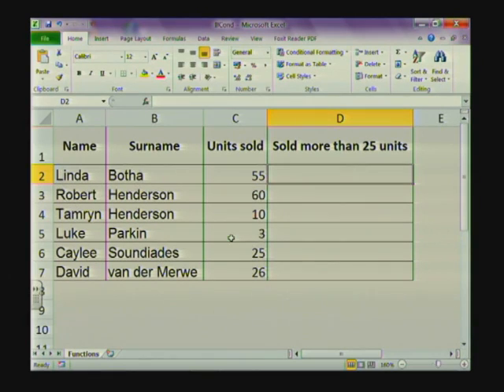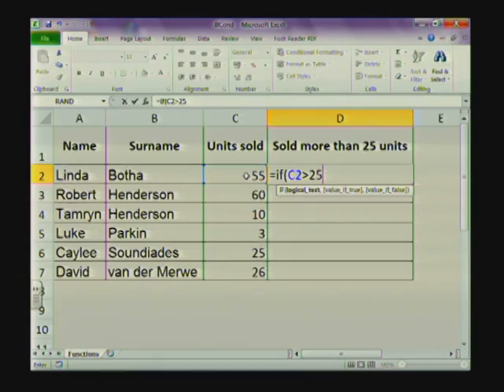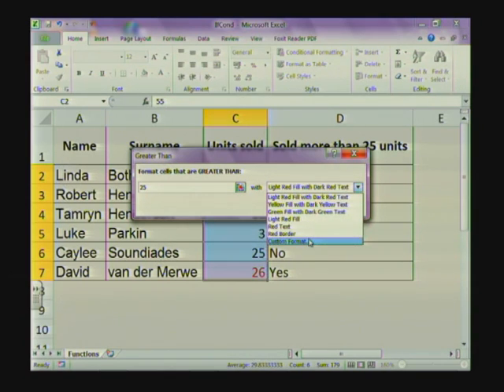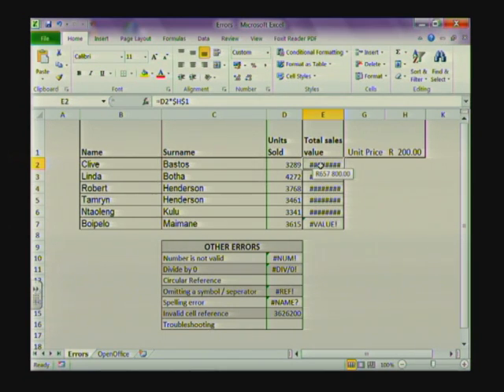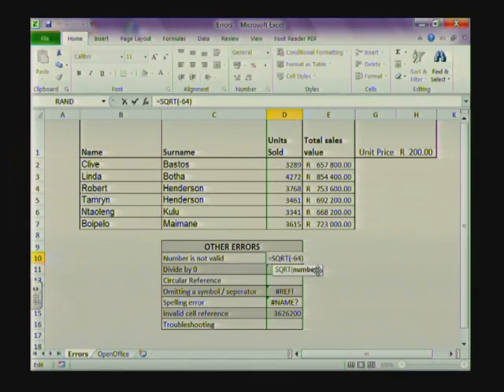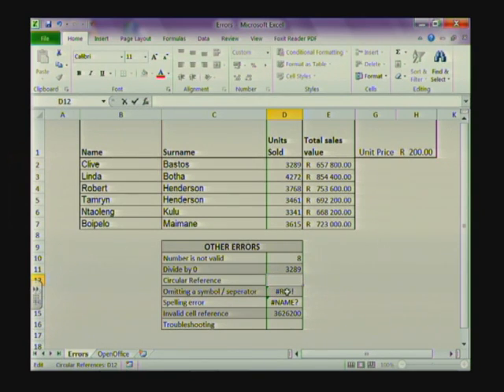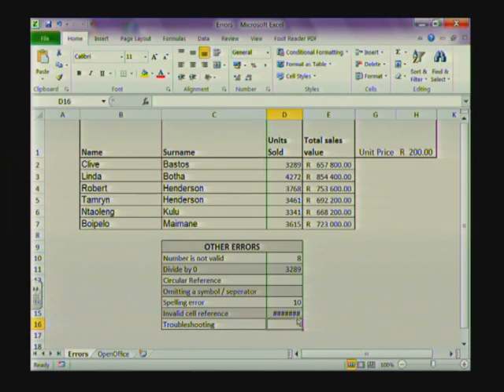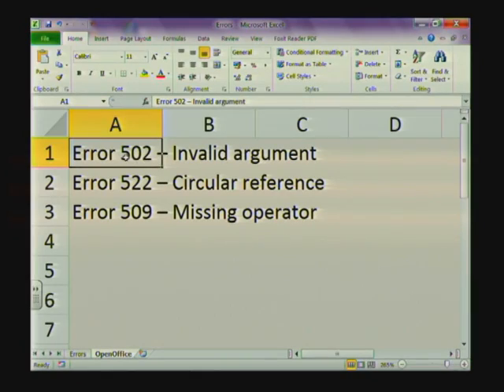CAT 11 Spreadsheets -2 More Spreadsheet Functions